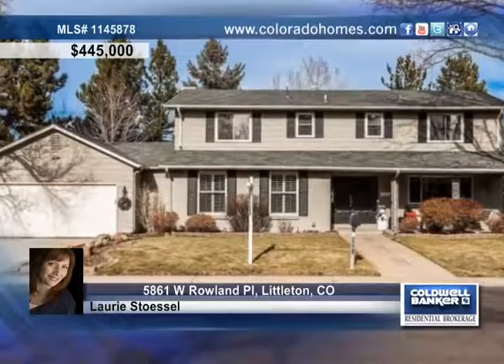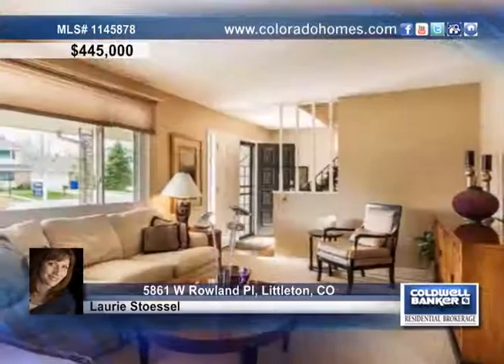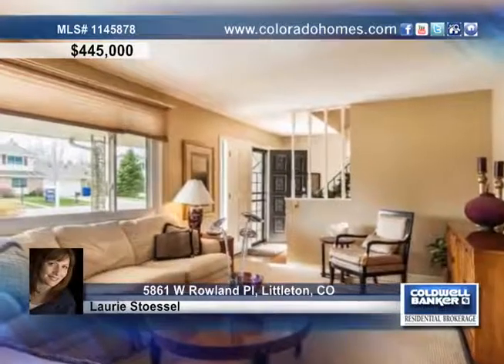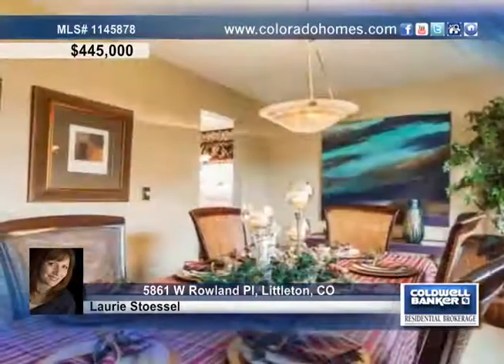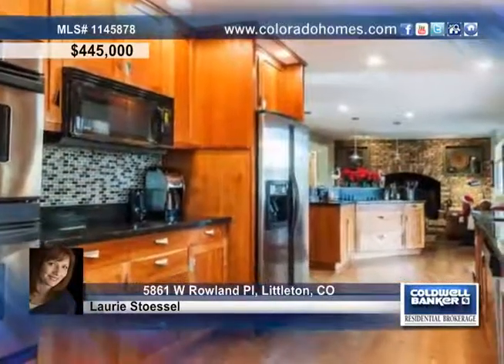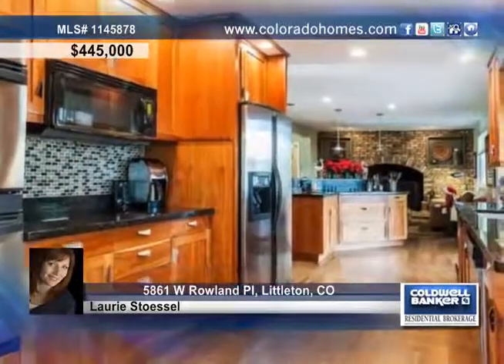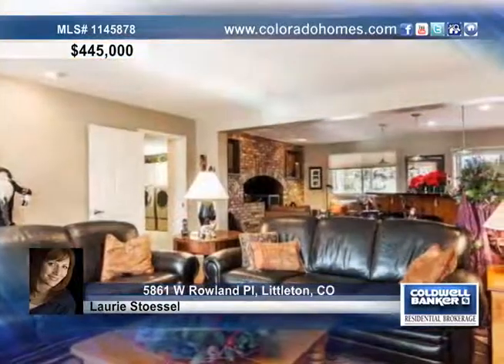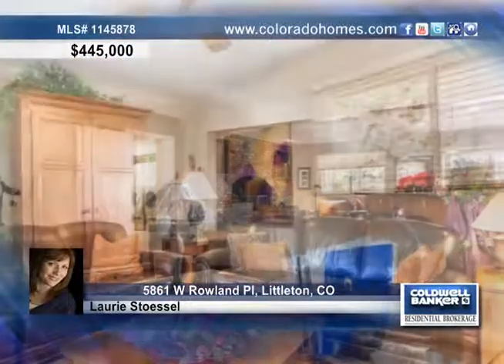Home for sale in Littleton, CO | $445,000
Quality throughout w/ attention to detail. Beautiful 4 bedroom home updated from top to bottom. Gourmet kitchen w/ slab granite, double ovens, cherry cabinetry and top of the line appliances. Flowing hardwood floors throughout the main level. All baths remodeled w/ granite &amp; professional tile. Park like backyard perfect for entertaining w/ a covered patio. Master suite w/ a private deck. All major systems and roof recently replaced. Owner's favorite feature: $125,000 remodel brought this 1964 built home's living space (Family room, kitchen, brick patio &amp; laundry room into the 21st century!